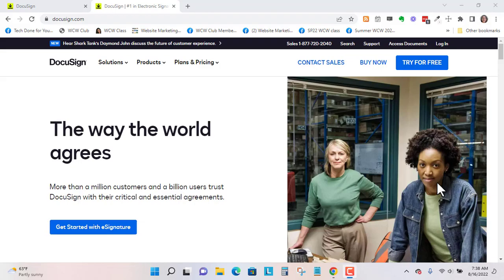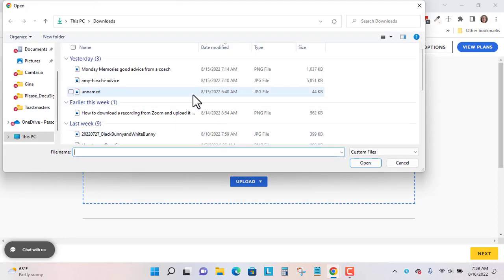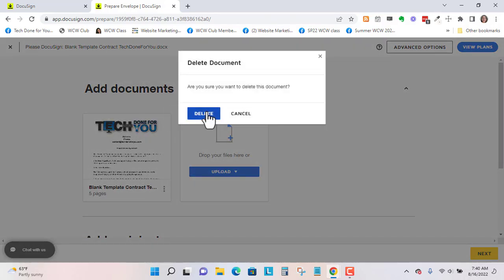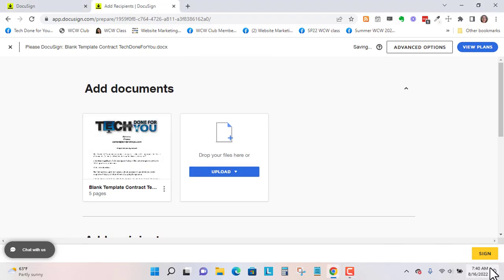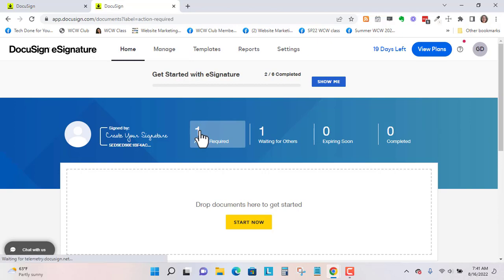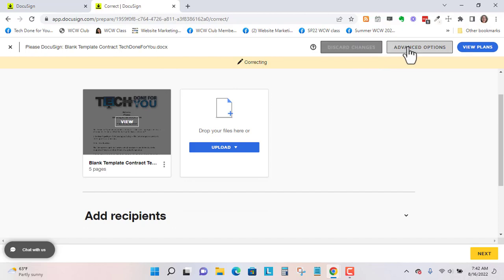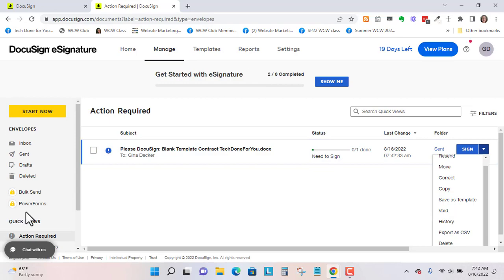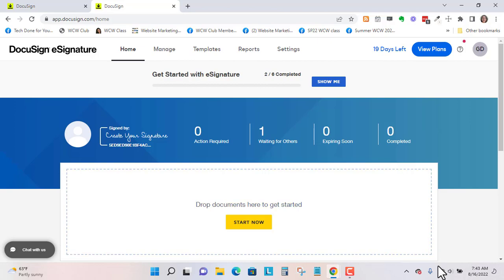How to correct or void a document in DocuSign